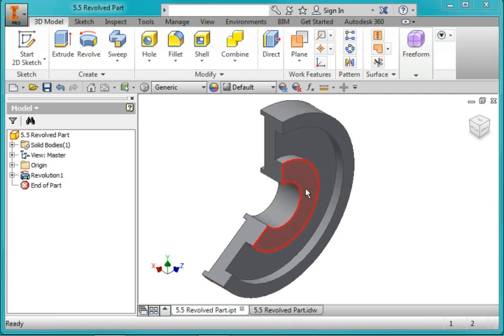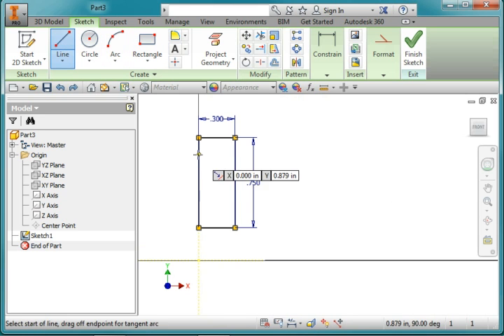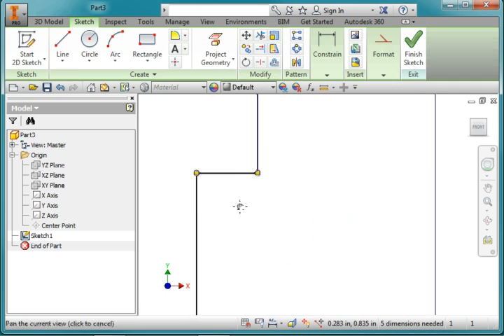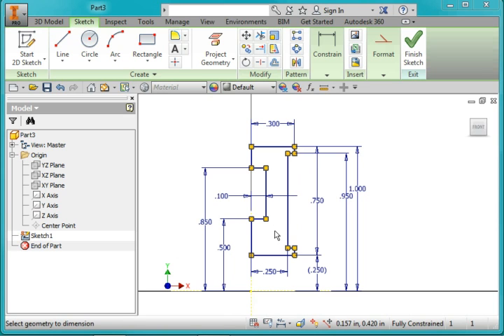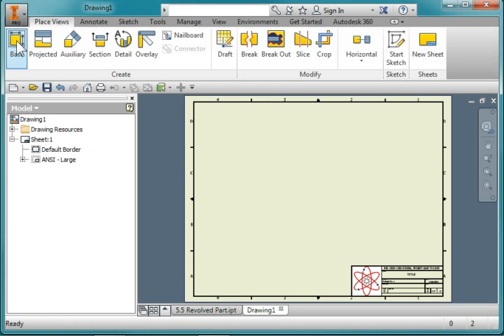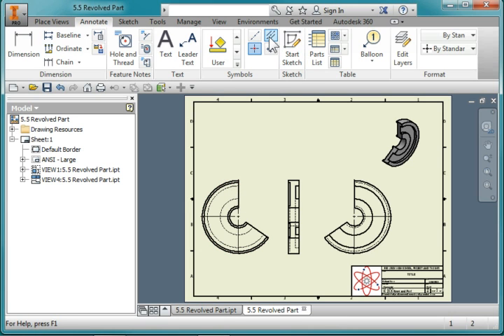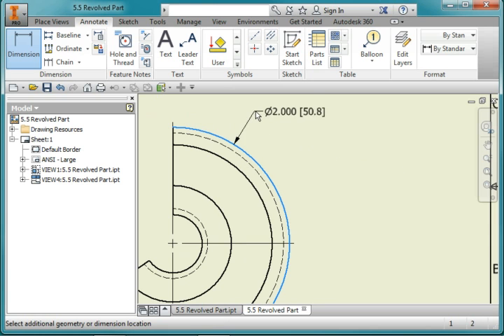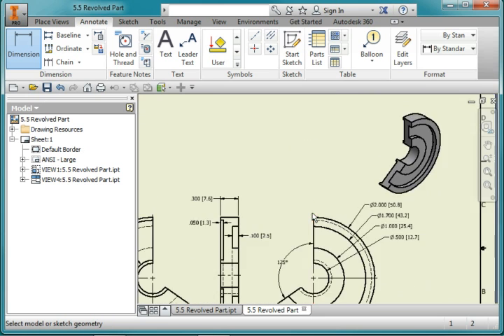5.5 Revolved Part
5.5 Revolved Part